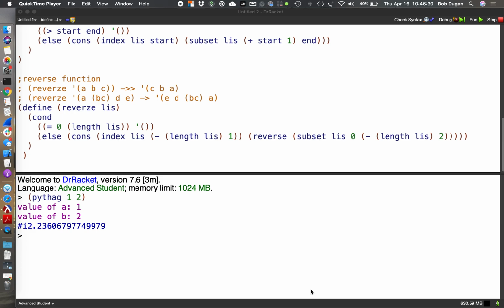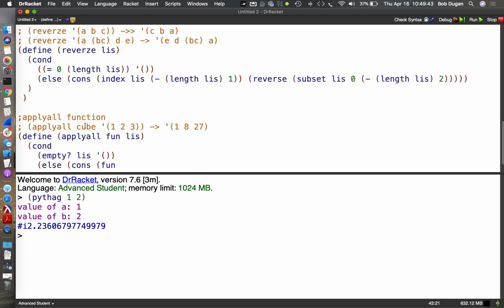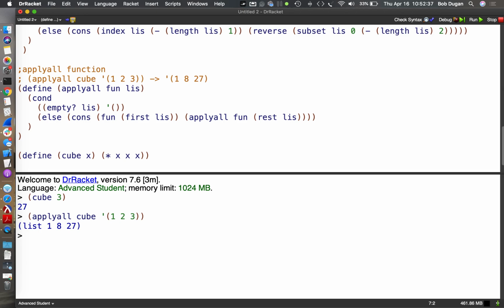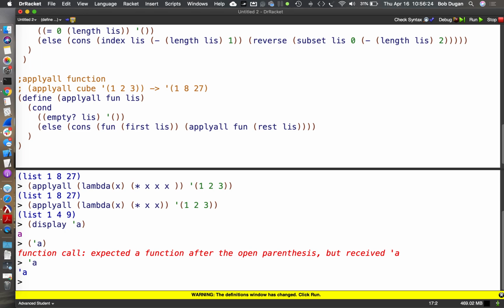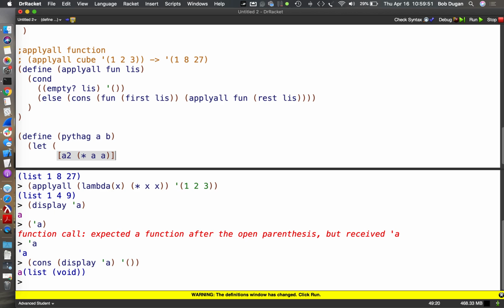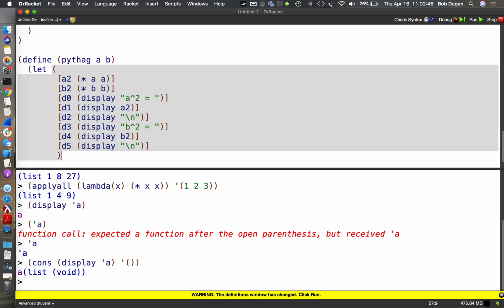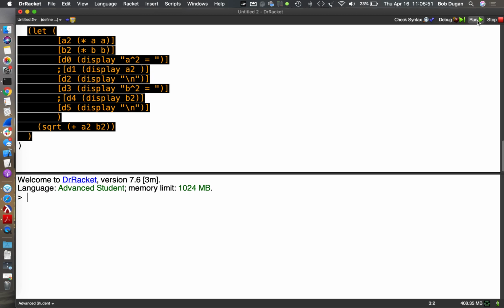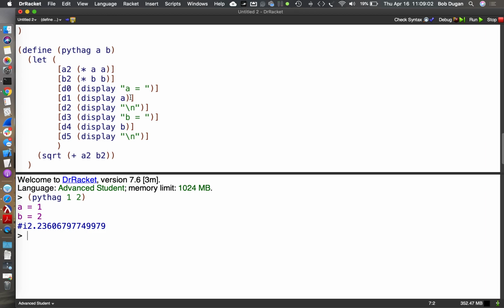CSC323 - Scheme - applyall, lambda, display, let